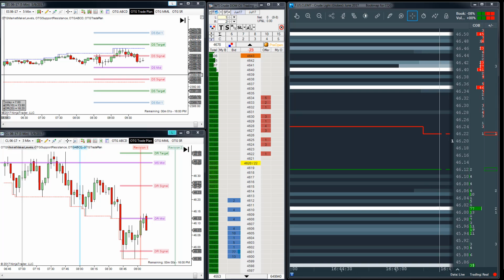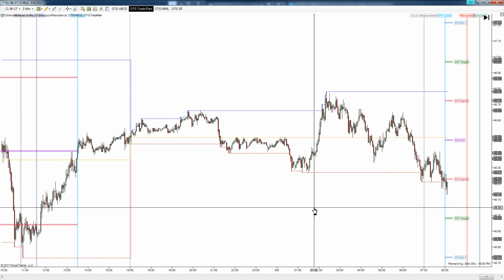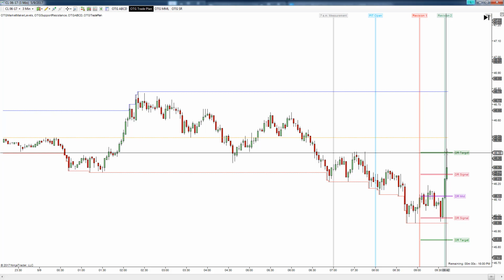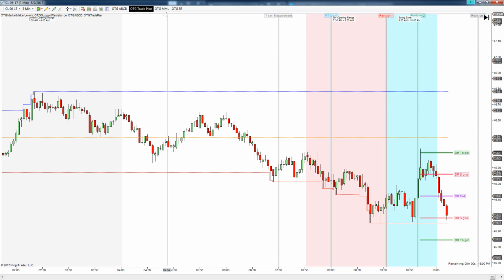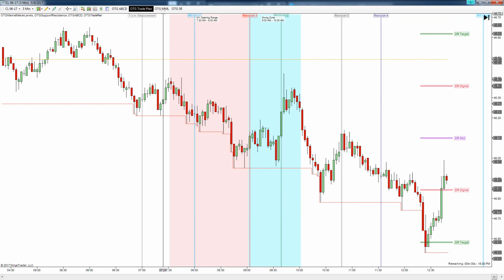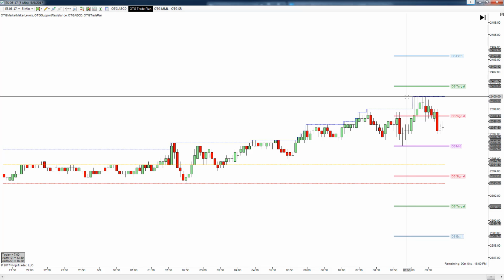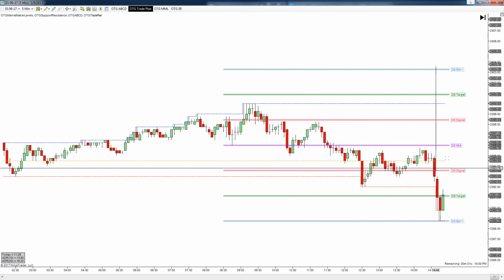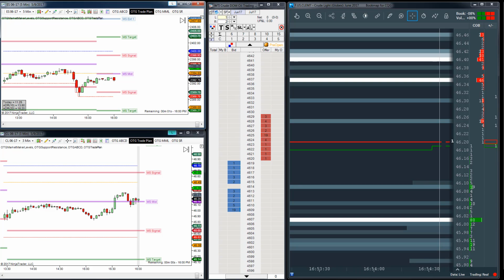May 9th Trades and Market Maker Levels